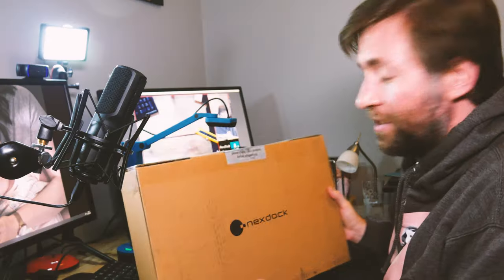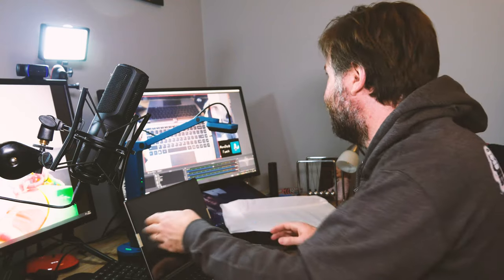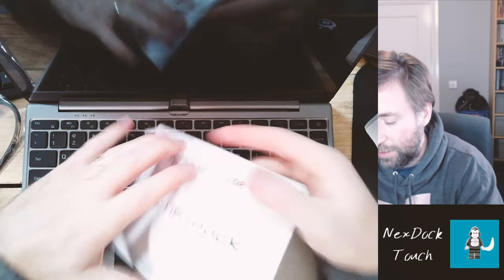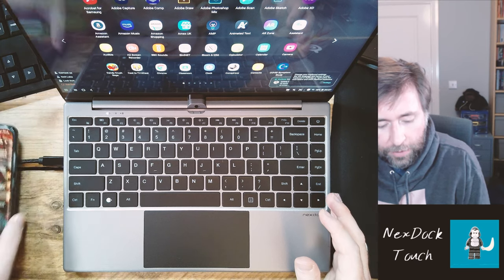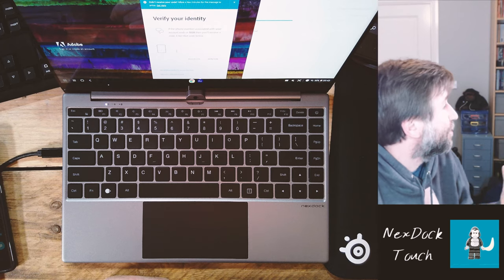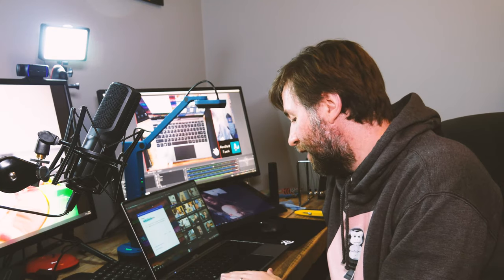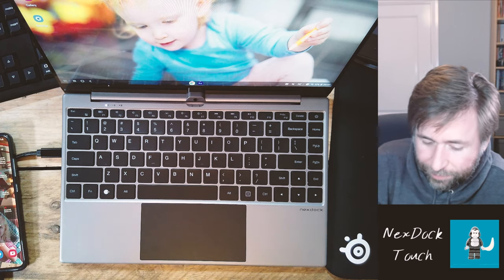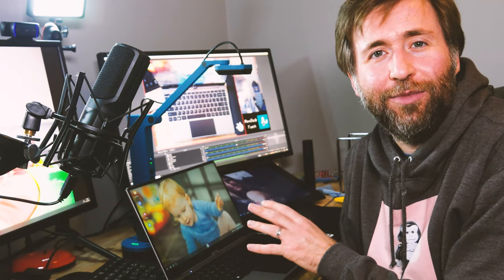NexDock Touch - Unboxing and first thoughts review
This is my unboxing and first thoughts review of the new NexDock Touch. This is a device that can turn your phone into a laptop.  A really interesting product type and I'm really interested to see what it can do for my productivity in the education workspace.
I'll be mostly using this along with samsung dex, but I'll also be using it as a second screen for my laptop whilst travelling and at school.

Thanks to all at NexDock for giving me the discount to allow me to do this review.  Come back soon for a full review after I have used it for a few weeks.

Think of all it can replace.
Power bank, usb hub, keyboard (mouse) card reader, extra screen.
Good value, package you're more likely to use.

Extra screen for your computer.
Thought laptops were replacing desktops.  Or maybe tablets were replacing laptops… Now with this, phone can replace both of them and you can have a powerful machine on your desk for the serious stuff!

Continuity.  Doing something on your phone, think it'd be easier with a keyboard, want dual windows. Just do it.

When finished 6 hour session, phone is fully charged!

The possibilities are there. But how does the reality march with the expectation?

What will make this completely compelling thought is when we can get a dex (or Android / chrome OS experience without having to plug in the phone.  If you can pull out a shell lapdock which the IO is communicating to the phone by Bluetooth and the phone is just broadcasting a display signal back to it that would be really slick.  It can't be that hard to do.  We could still have the option of charging, or having the phone out as a small second screen or other input device.  But without any thought you could open up your lapdock or your phone, depending on which task you wanted to do.  There you are lapdock and Samsung.  Please work on that together for the next generation of Dex devices.